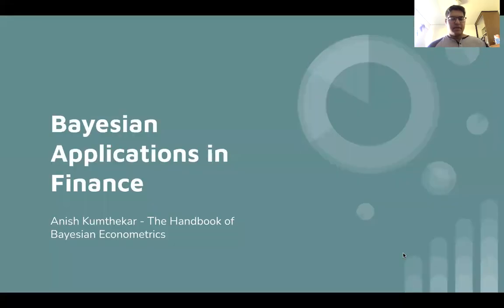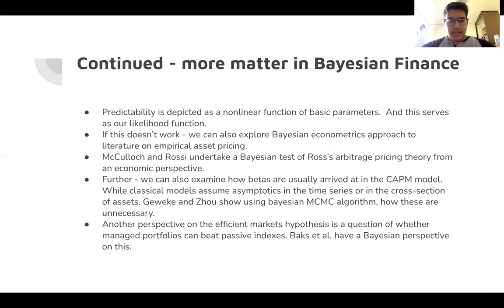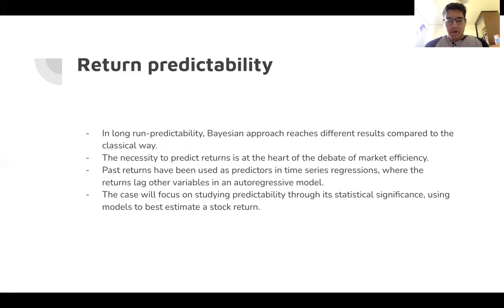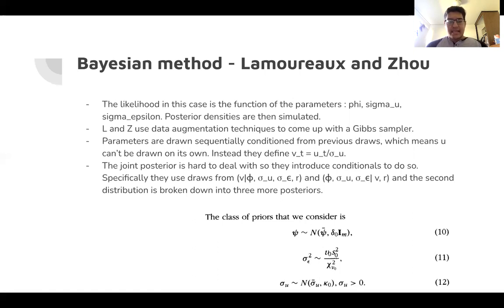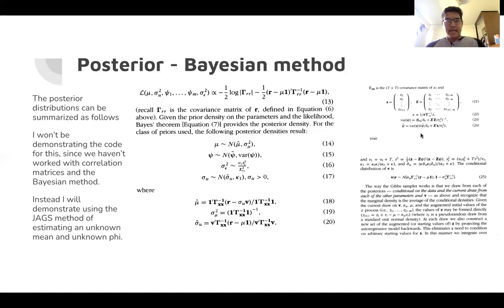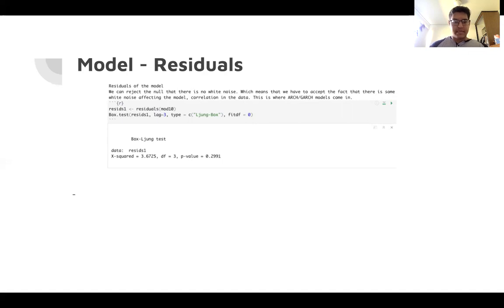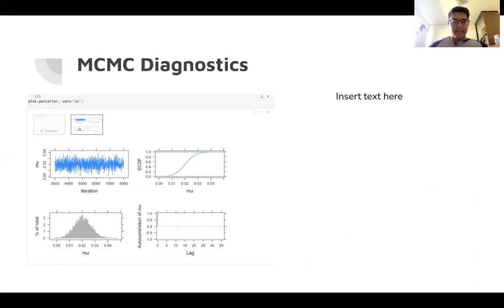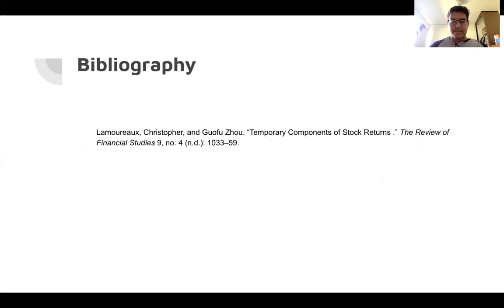[12-min poster] Bayesian Applications in Finance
Anish Kumthekar